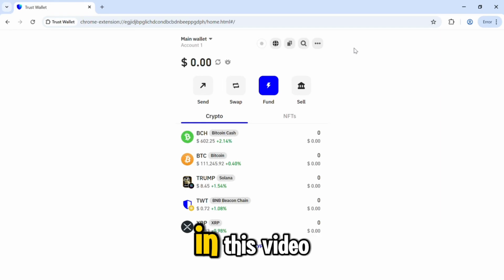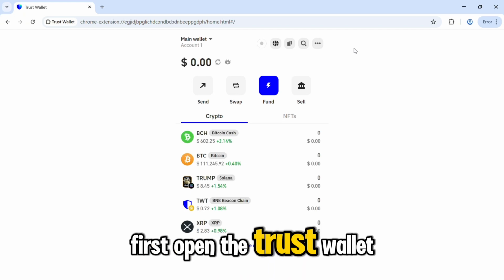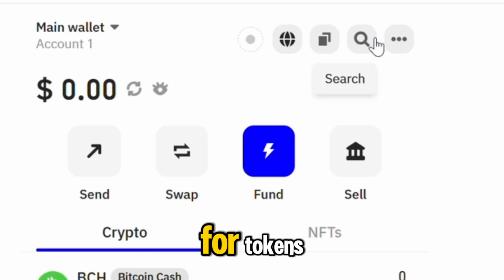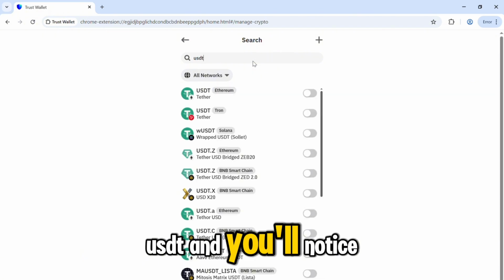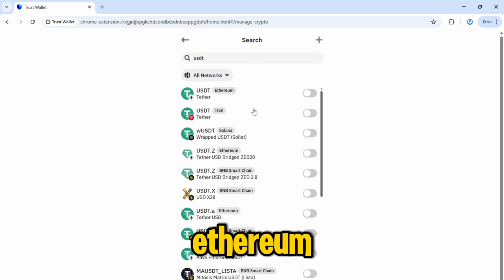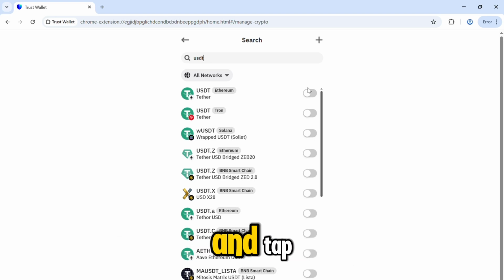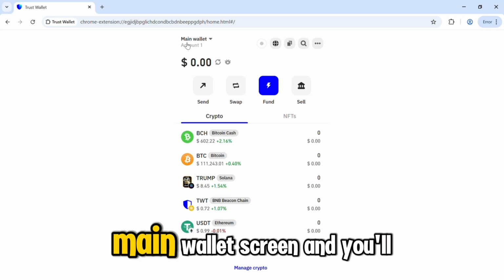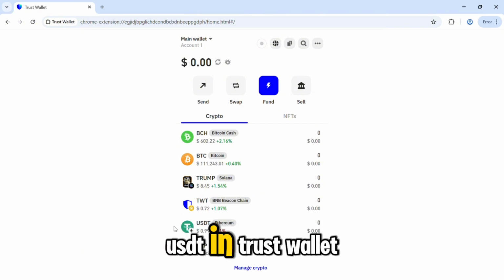HOW TO UNLOCK TRUST WALLET 2026! (FULL GUIDE)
In this video, I am going to show you how to unlock Trust Wallet in 2026. You will learn step by step how to access your crypto wallet, manage your digital assets, and secure your account. Watch this complete guide to unlock Trust Wallet easily this year.